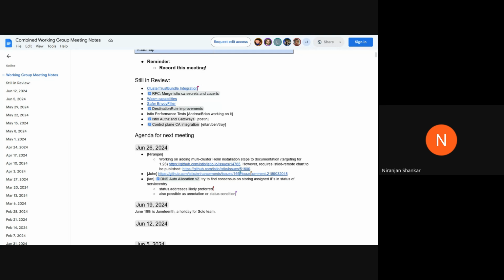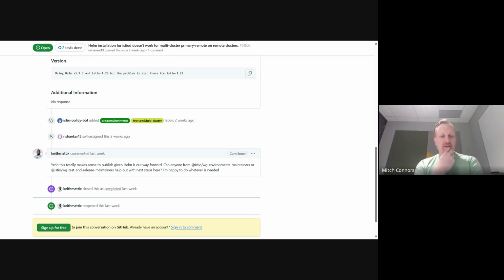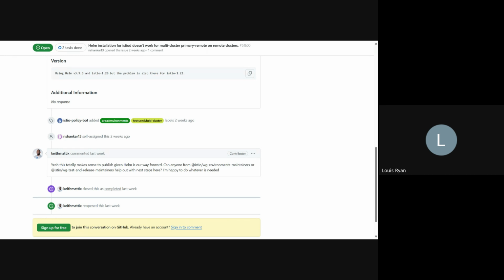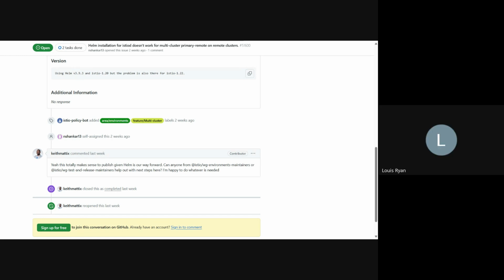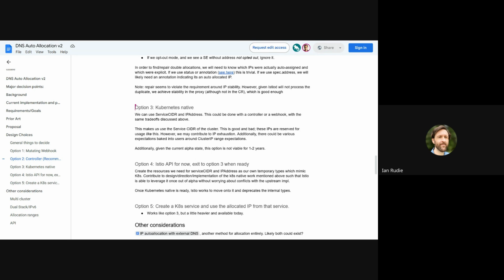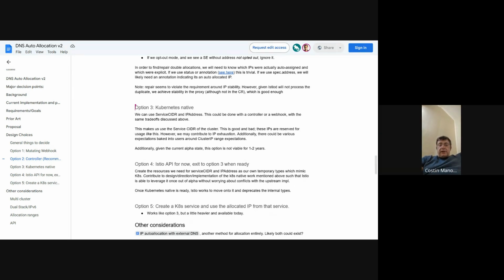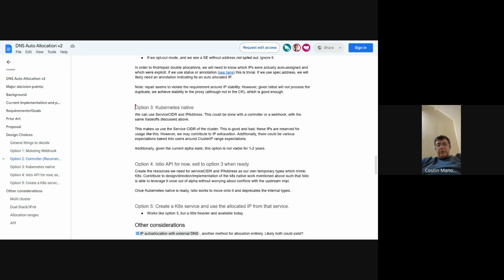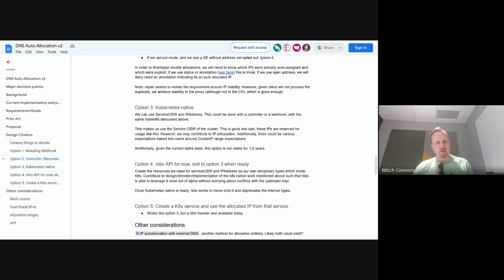Istio WG Meeting 2024/06/26